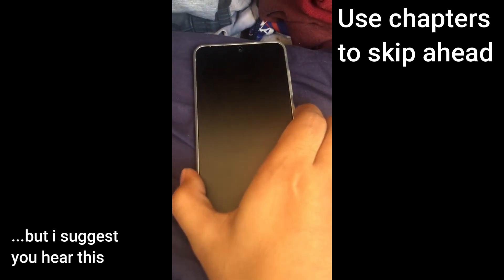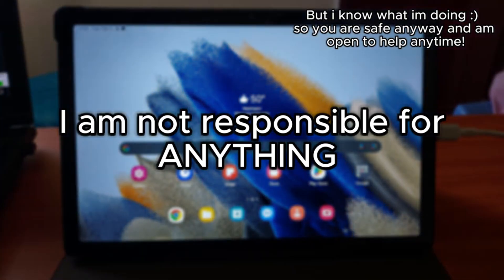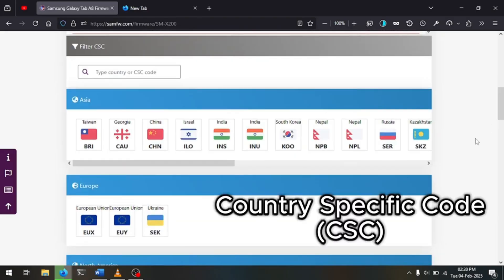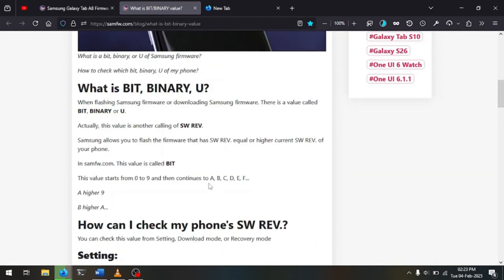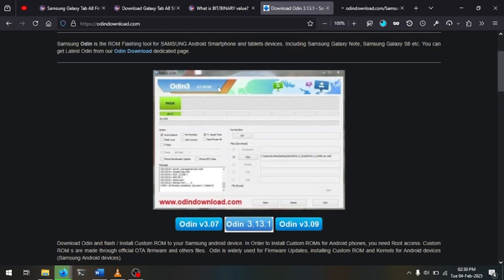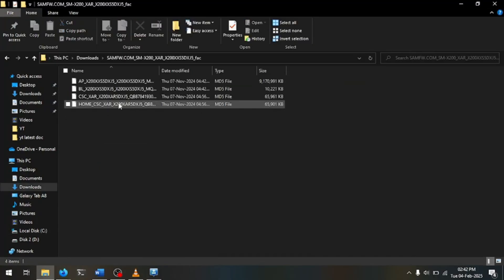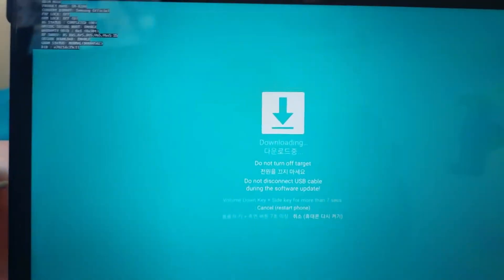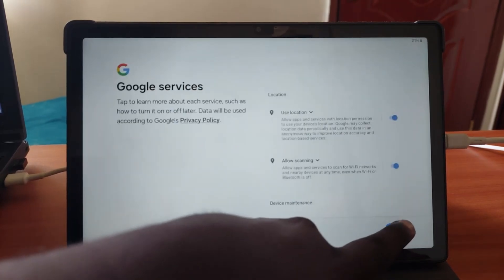How To Fix the Green Line Issue On Samsung Phones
Direct monero address:
85AEcFhuX18EAbDoyHXuKAhwt4295P8b91VuwqpwaAuQ6QsDsuNTdgHbyqLBKth9suLXsauVmSvaN4C6zADw3Nbr2gS2TPS

Chapters
0:00 -Intro
01:49 -WARNINGS
02:29 -Back up your data
02:46 -Download the firmware files
09:07 -Download (Samsung) Odin
09:47 -Allocate the firmware in ODIN
13:13 -Boot into Download mode
14:16 -Begin Flashing
14:35 -Boot into OS
15:44 -Support ya boi :)